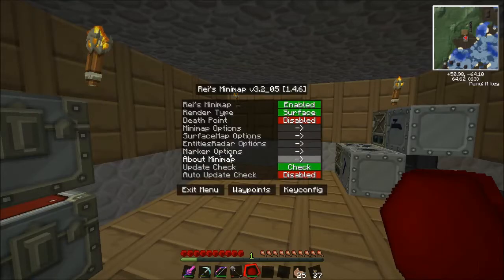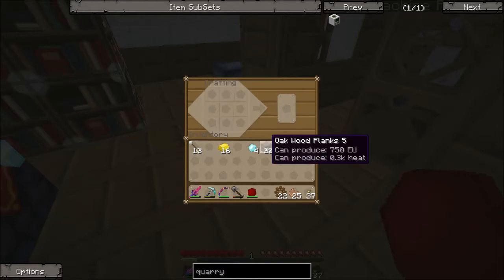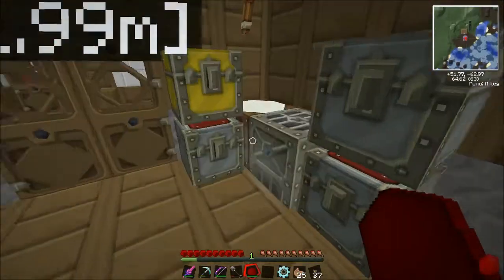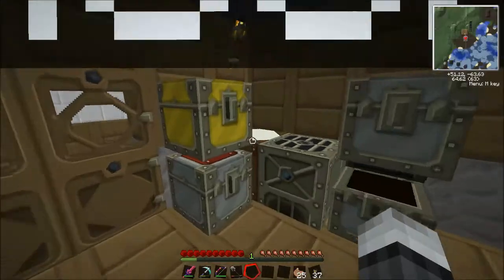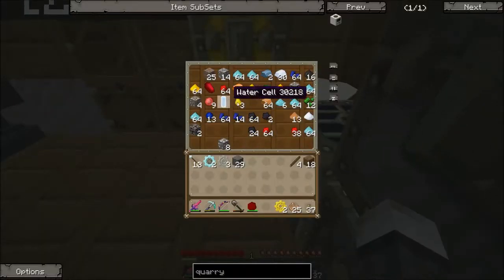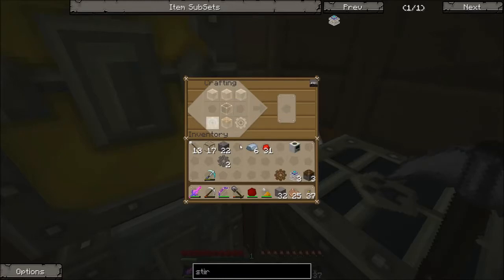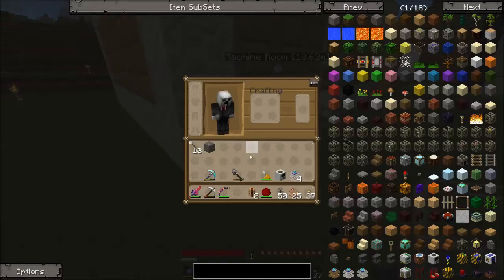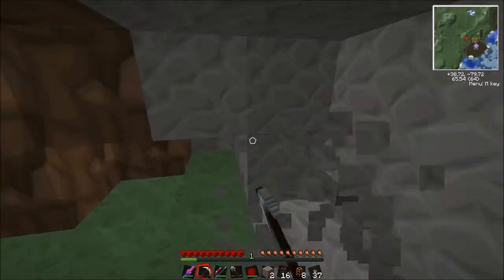Tekkit Lite | Quarry Time! [BuildCraft] | Episode 14